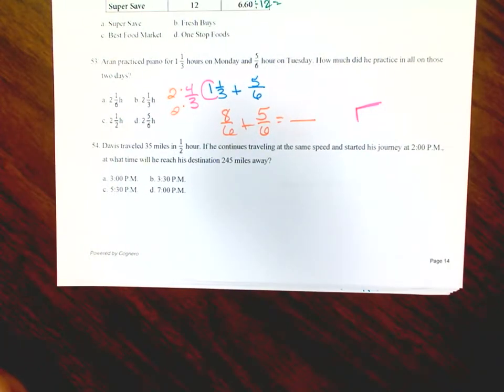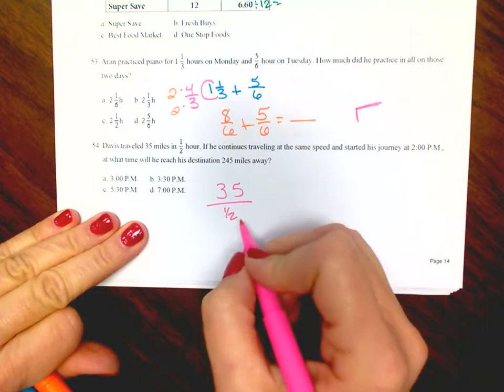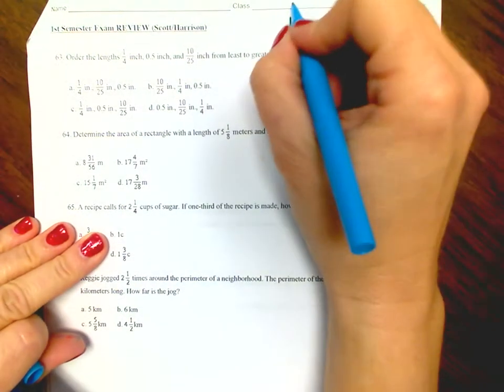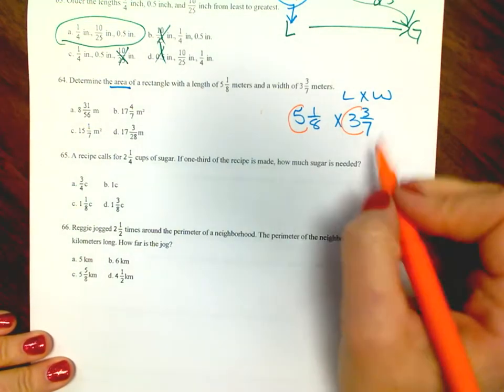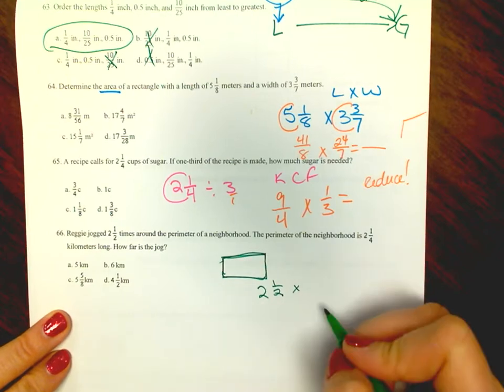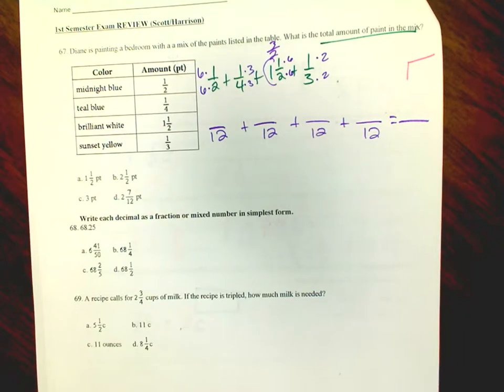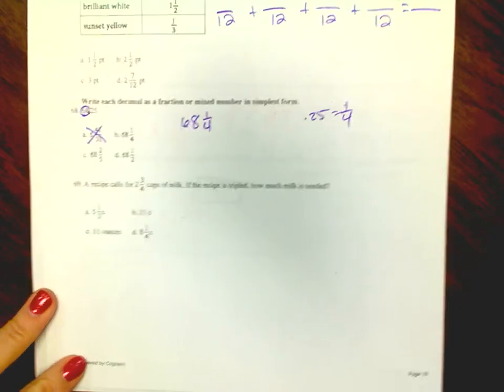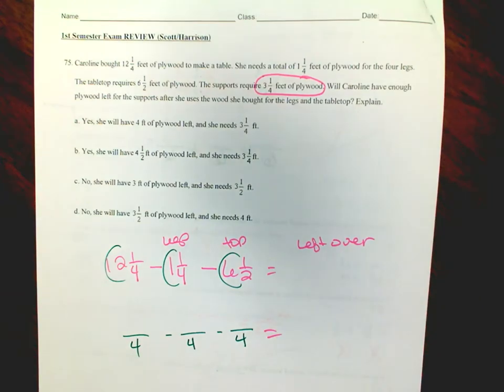PART 3 ~~ 7TH GRADE ~~ 1ST SEMESTER EXAM REVIEW